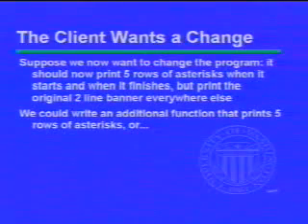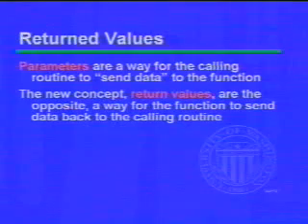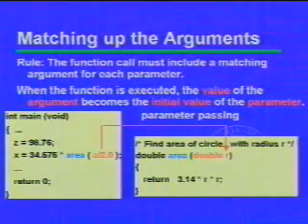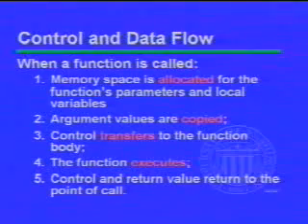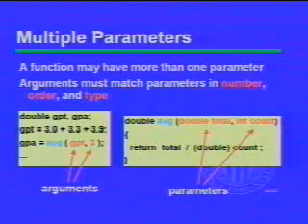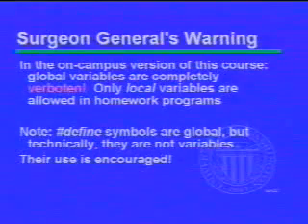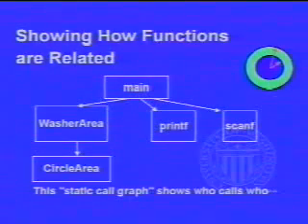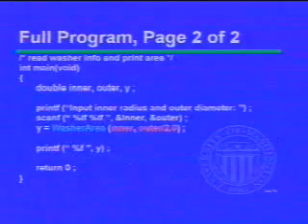UWTV CSE 142 - Computer Programming I, Lecture 8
In this series of lectures, Martin Dickey, from the University of Washington teaches Computer Programming using the C Language.

*Important note: The slides for this lesson are not always displayed on the video, but you can download them from:

"Lecture 1 - Overview and Welcome."
"Lecture 2 - Problems, Algorithms and Programs."
"Lecture 3 - Variables, Values and Types."
"Lecture 24 - Structuring Program Files."
"Lecture 25 - Recursive Binary Search."